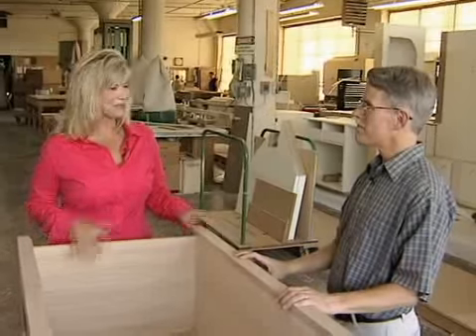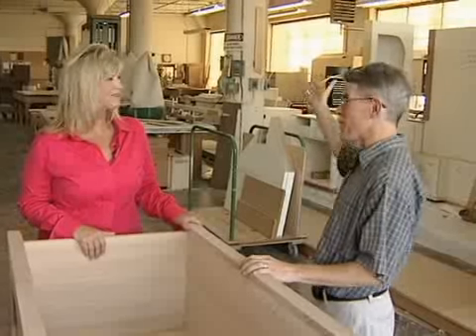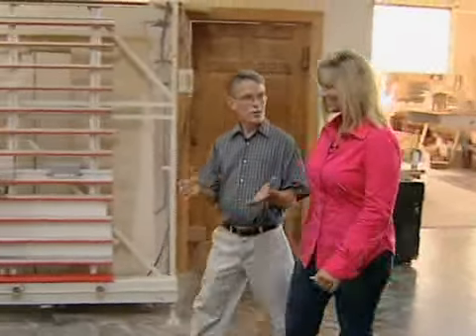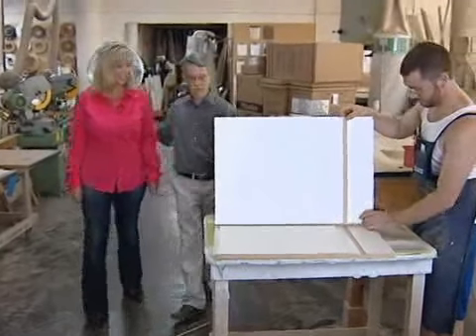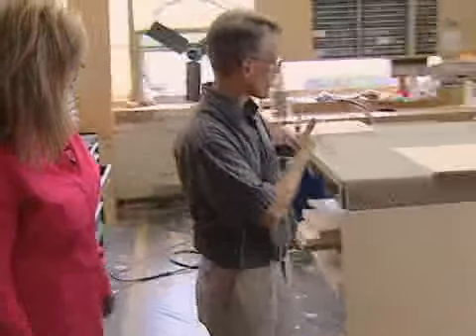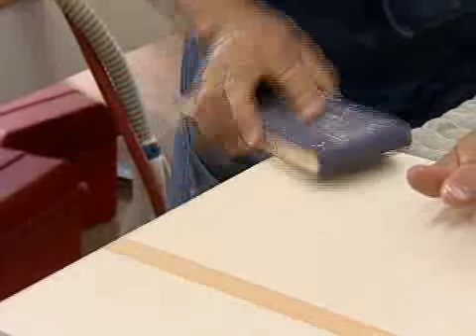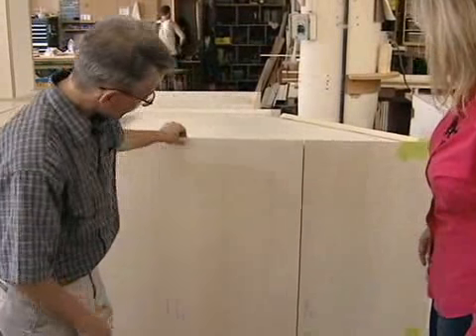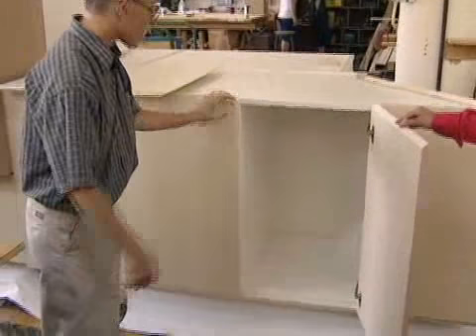The Cabinet Shop - Built to Last Season 1 Video Short